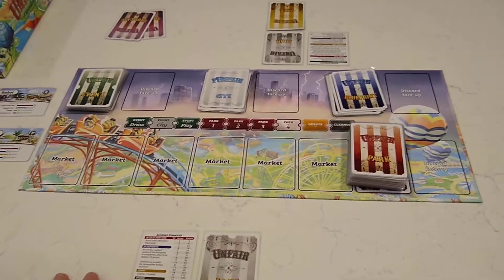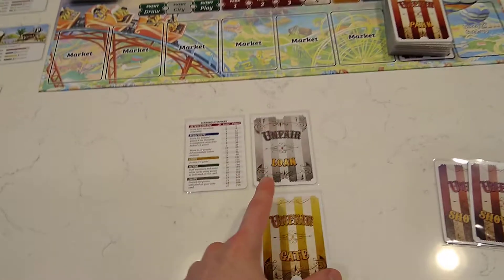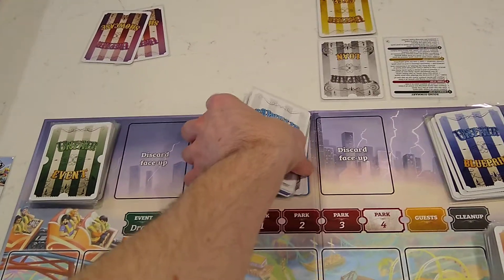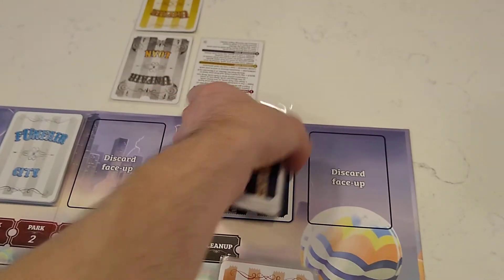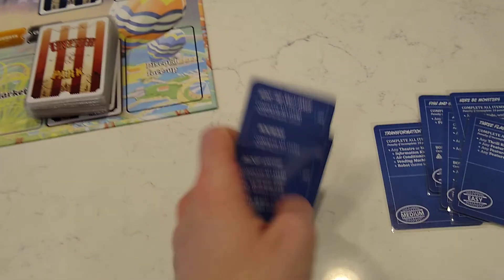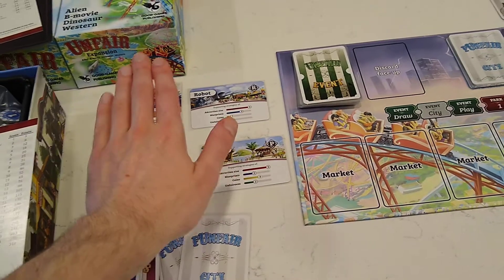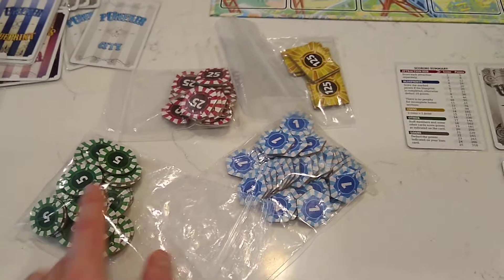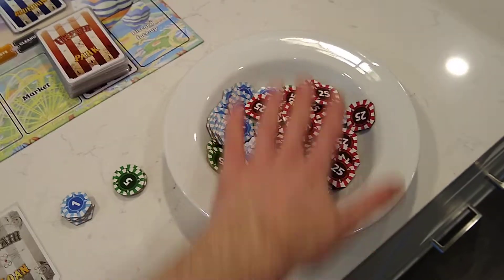Game 1, Part 3, Game Setup: How to Play Unfair (and Win!)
In this episode, we finish setting up our first game of Unfair by organizing player cards, handing out coins, and discussing winning blueprint strategies.